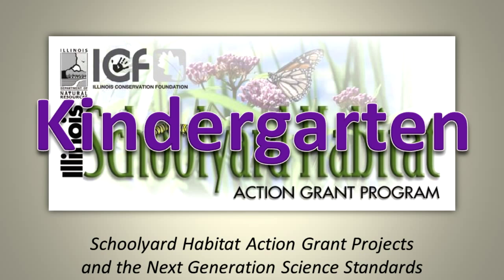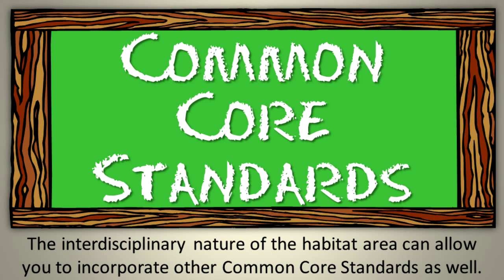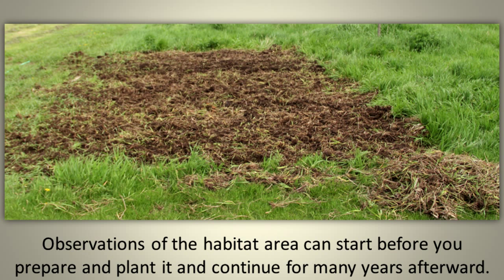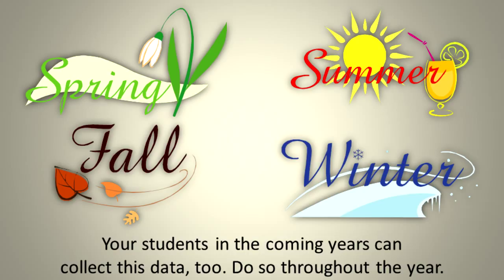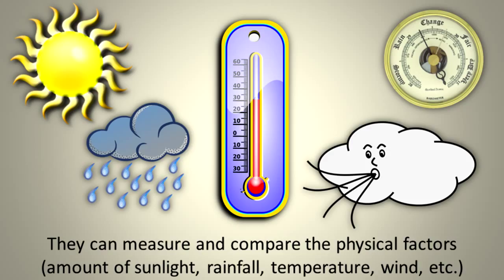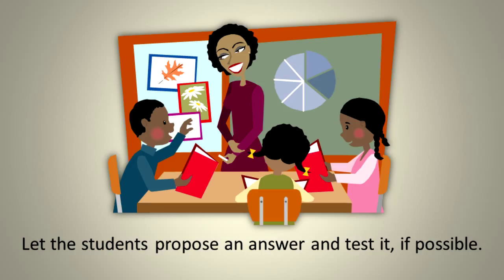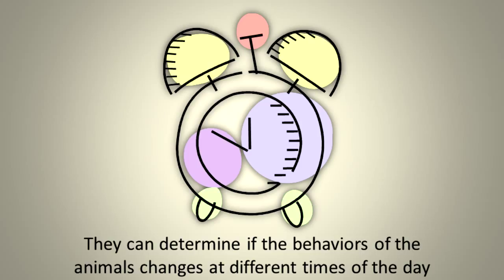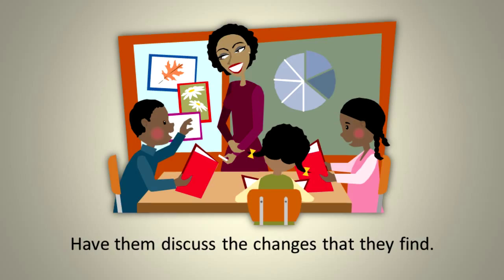Schoolyard Habitat Action Grant and the NGSS - Kindergarten